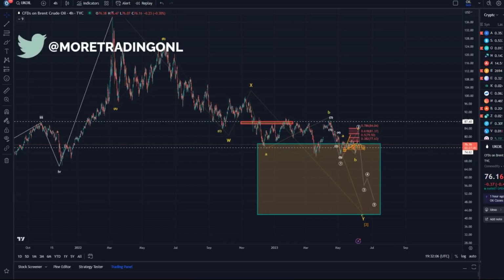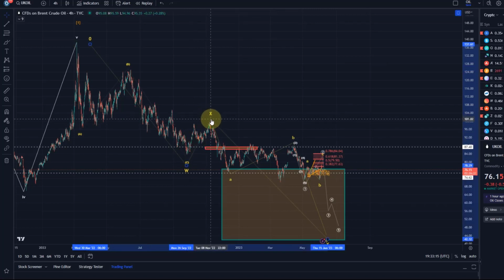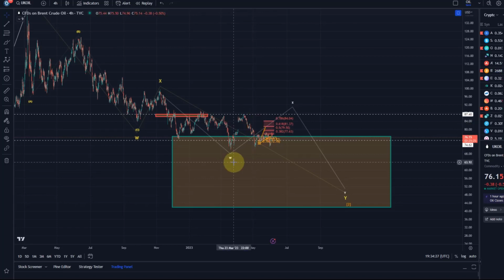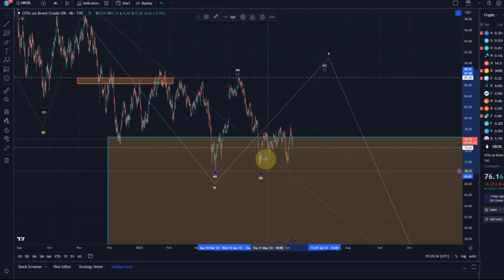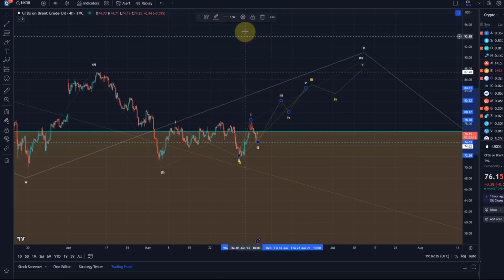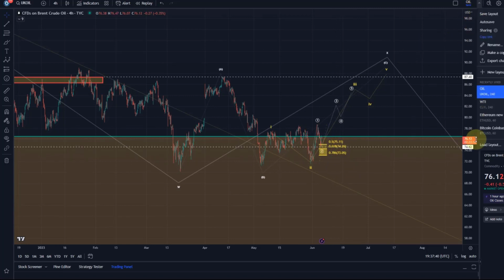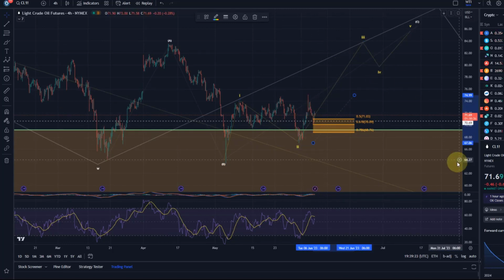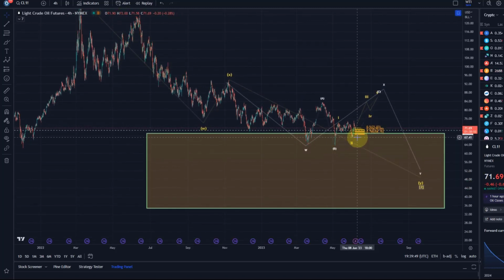Brent Crude Oil & WTI Technical Analysis Today - Elliott Wave and Price News, Oil Price Prediction!